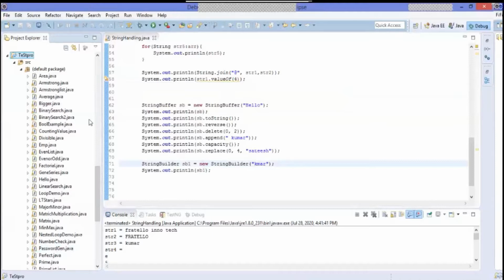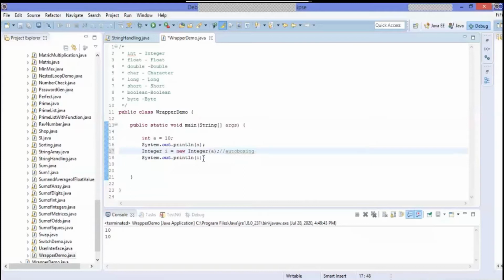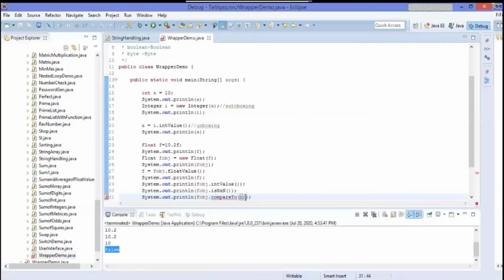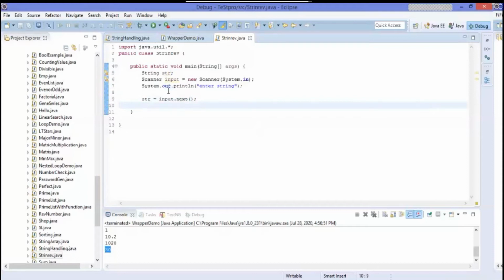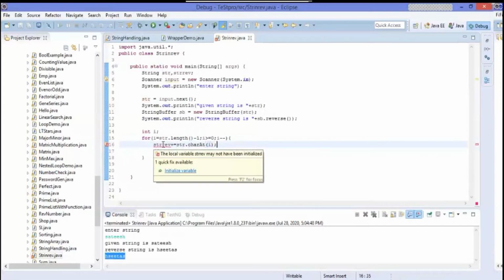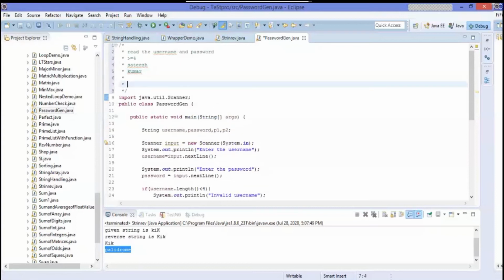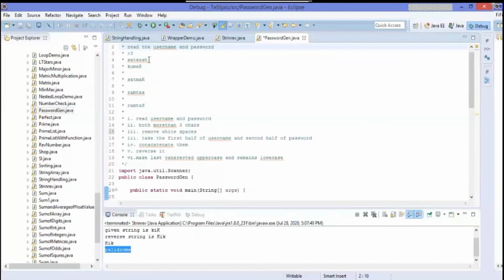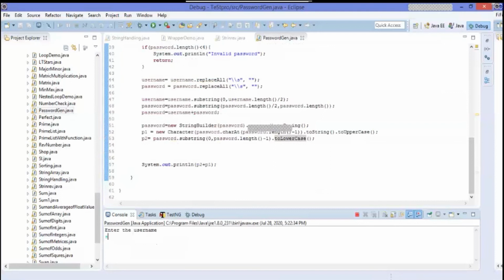Wrapper Classes in Java | String Examples | Java Online Session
This Video contains wrapper classes and examples on string